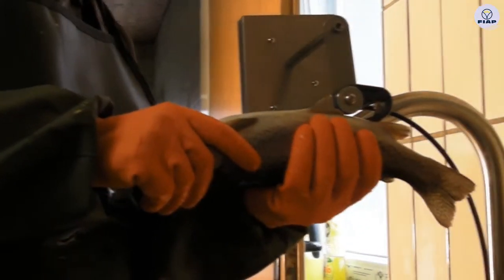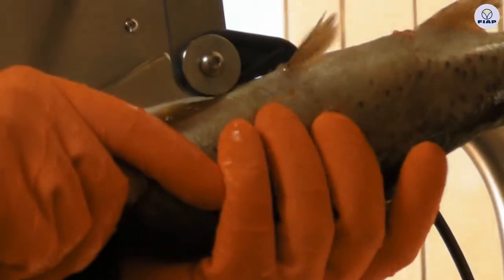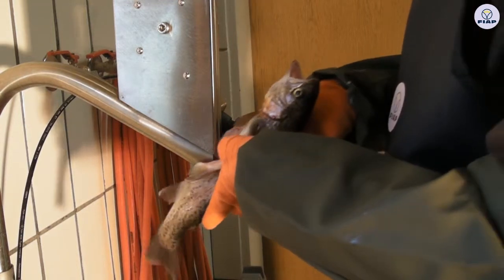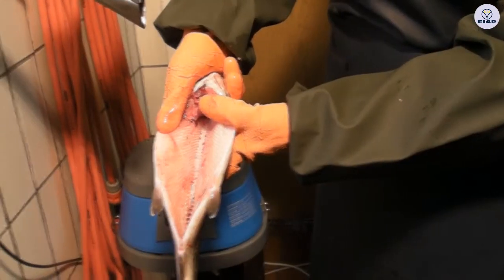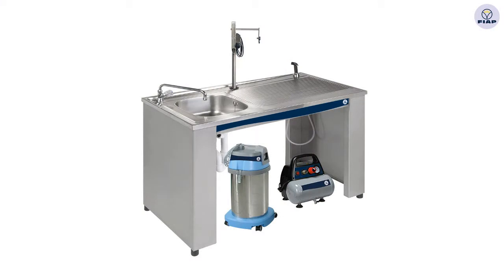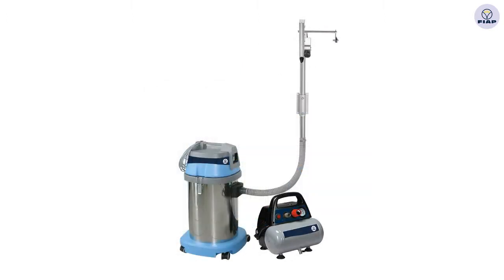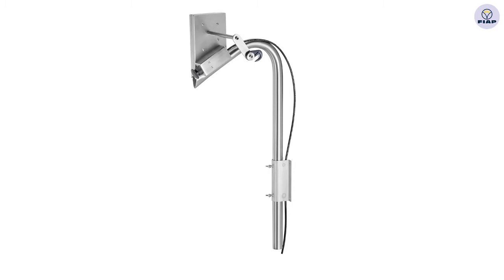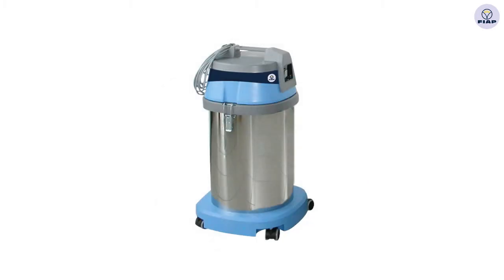FIAP profiwork Salmofix slaughtering aide for professional gutting of food fish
FIAP profiwork Salmofix -- FIAP's original -- has been in practical use for decades. Being a slaughtering aide for fish farms as well as for small to medium-sized production plants, FIAP profiwork Salmofix has been tried and tested. FIAP profiwork Salmofix facilitates ready-to-kipper gutting and perfect cleaning of food fish in one single working step. Food fish (of 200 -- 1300 grams of weight) will be opened by FIAP profiwork Salmofix's Knife, and subsequently be cleaned completely from all entrails by FIAP profiwork Salmofix's Head. The perfectly shaped die affixed to FIAP profiwork Salmofix's Head will even fully remove fish kidneys. A pneumatically controlled blade (actuated by means of FIAP profiwork Salmofix's Mushroom Button) cuts off the fish gorge. If requested, gills can also be removed at this operational step. FIAP profiwork Salmofix's practice-oriented design allows for achieving an hourly output of approx. 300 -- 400 food fish. FIAP profiwork Salmofix can also be perfectly combined with FIAP profiwork Fish Cleaning Brush Machine. FIAP profiwork Salmofix is available for wallmounting or as table-top unit. Both models' delivery scope comprises one FIAP profiwork Salmofix Head, on FIAP profiwork Salmofix Suction Device, one FIAP profiwork Salmofix Compressor, as well as all required connections.